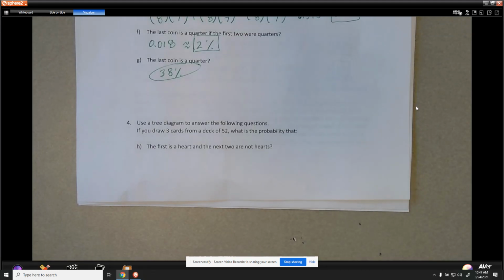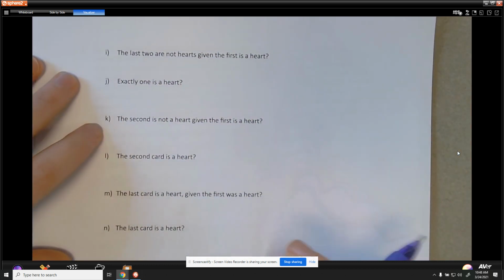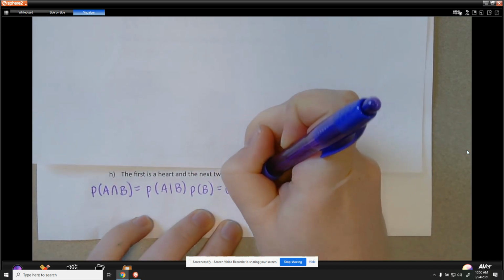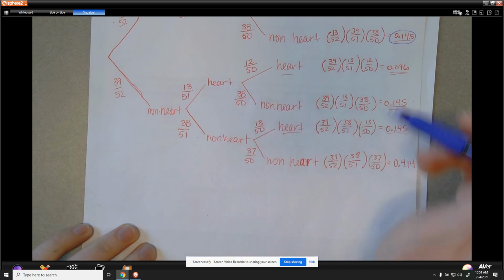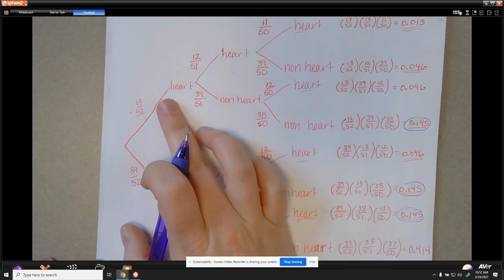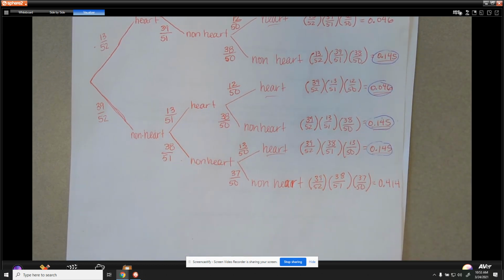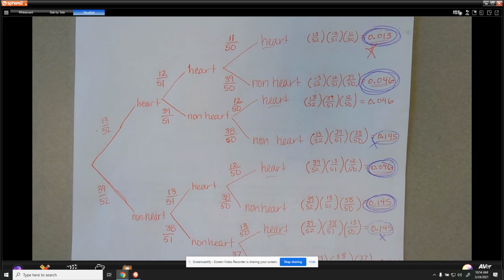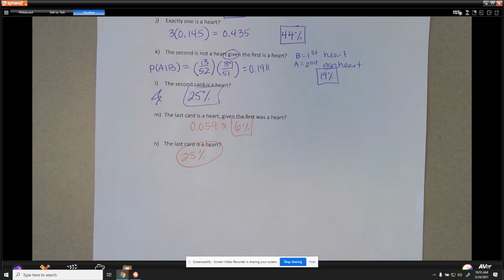M 107 Practice 3.6 3